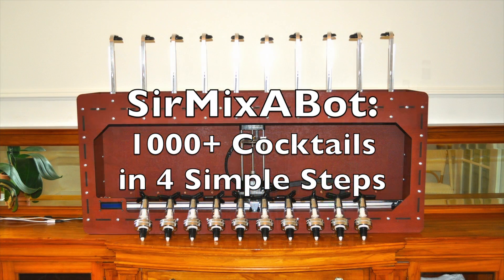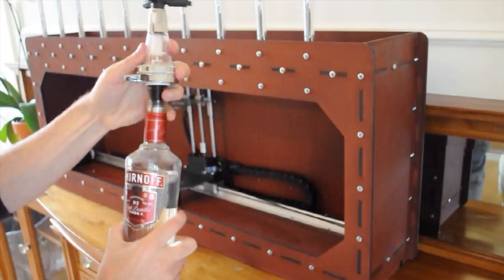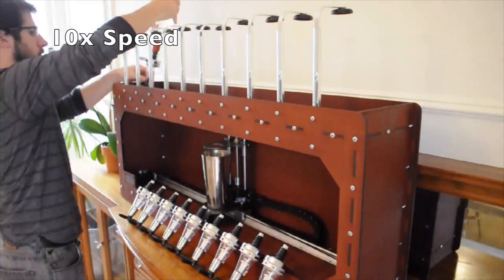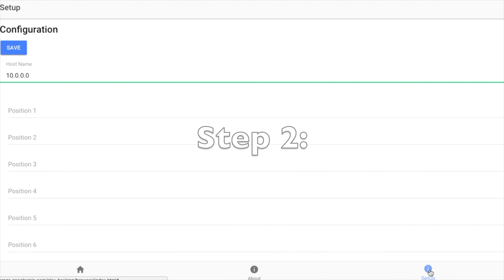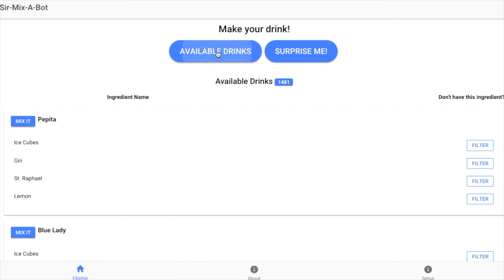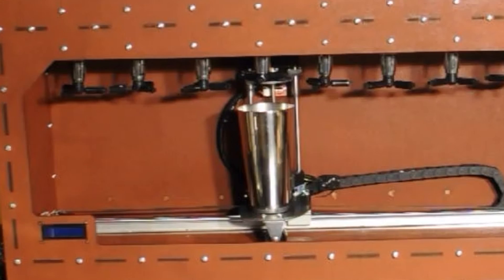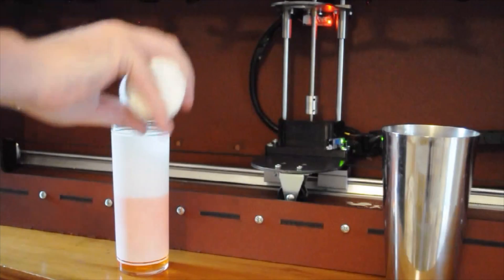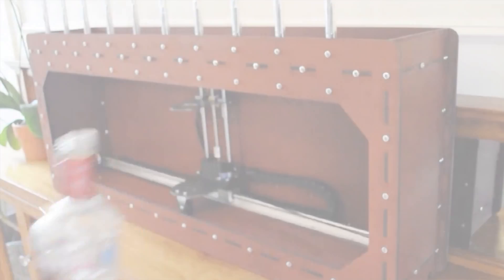SirMixABot Robotic Bartender: 1000+ Cocktails in 4 Simple Steps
See how the SirMixABot automated bar can turn your liquor cabinet into a precise cocktail pouring machine.  to learn more!

Cheers!